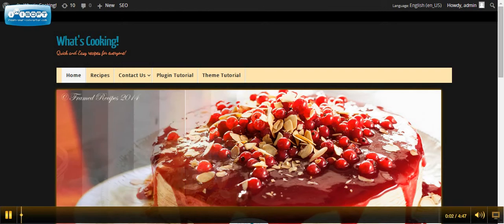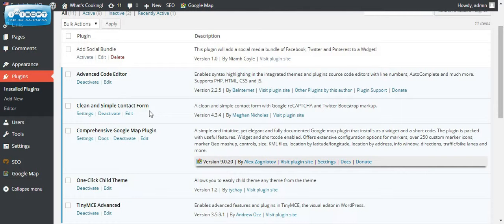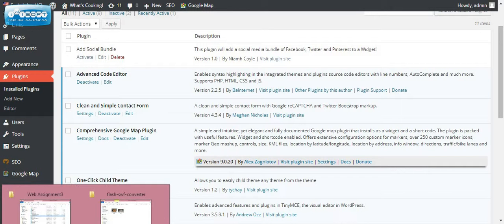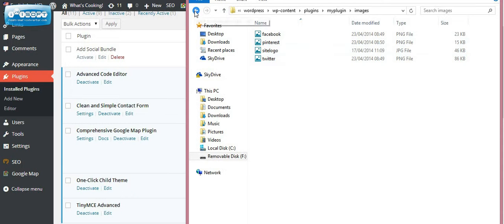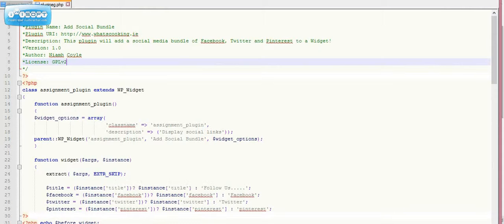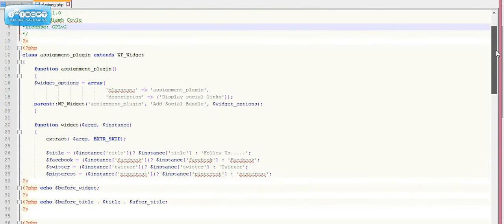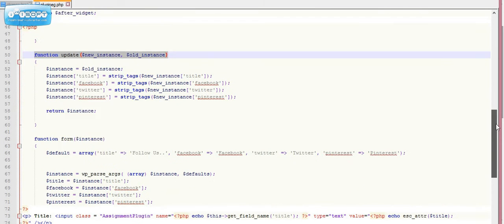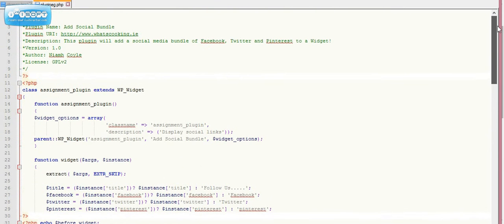plugin tutorial1 1